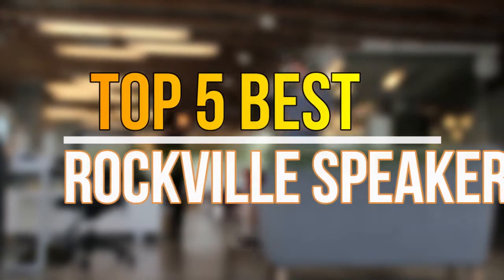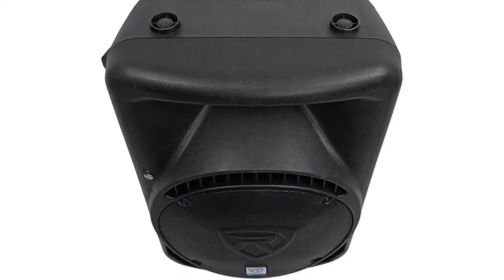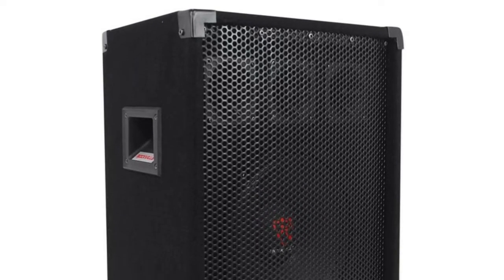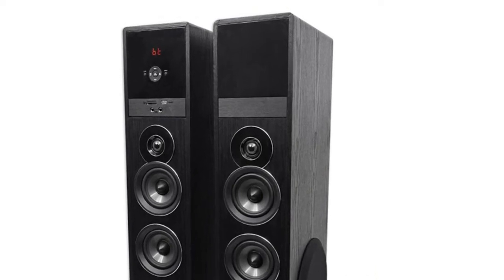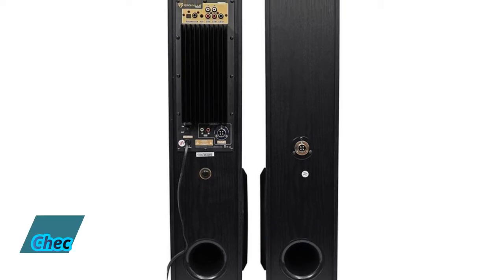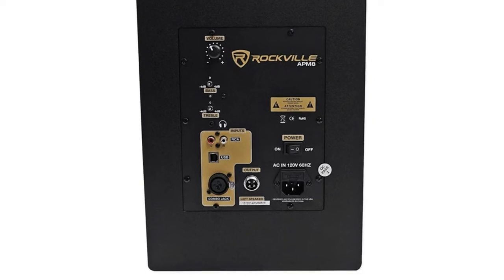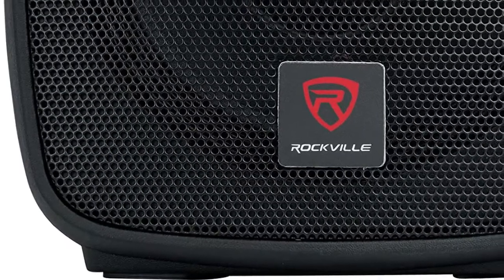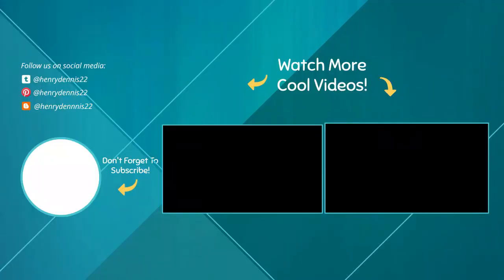Rockville Speakers : Top 5 Best Rockville Speakers 2022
Are you searching for Top 5 best rockville speakers On The Market in 2022. You can watch the top 5 best rockville speakers reviews. Follow below for more details.

1. Rockville BPA10 10" Professional

2. Rockville APM8B 2-Way 500W Active/Powered

3. Rockville TM80B Black Home Theater

4. Rockville RSG10 10” 400 Watt 8-Ohm

5. Rockville RPG15BT BlueTooth Speaker